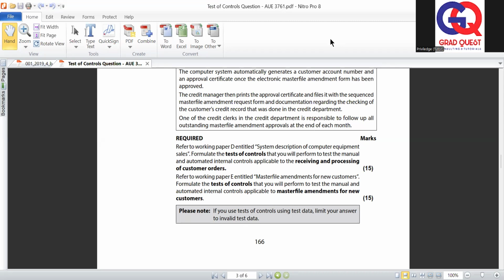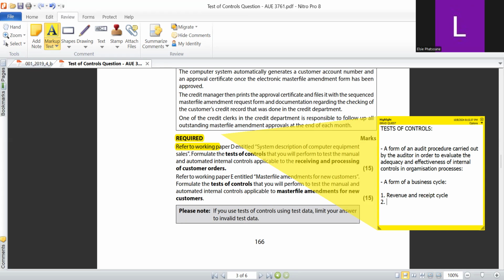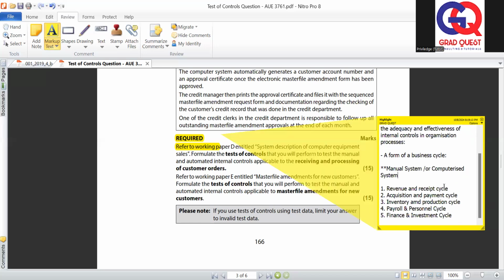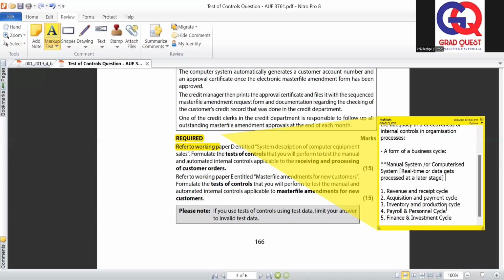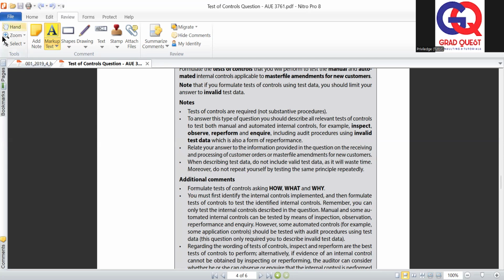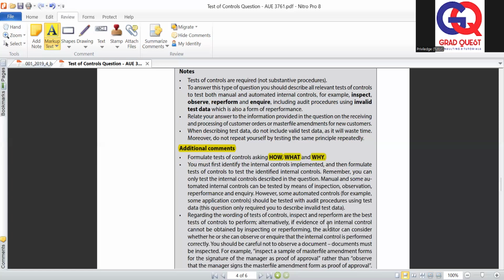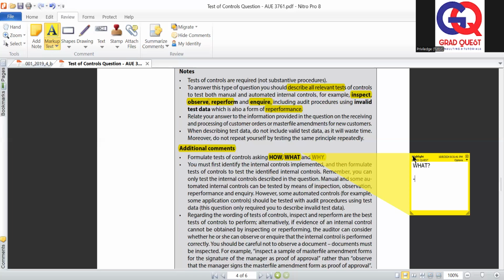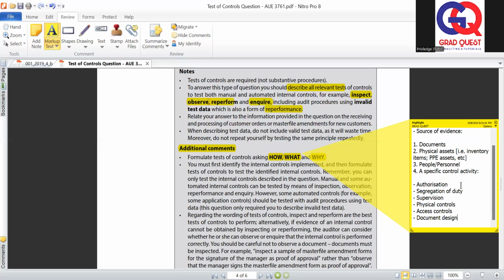Grad Quest Consulting: AUE 3761 Lecture 16 Video A 2024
Bootcamp Session 1